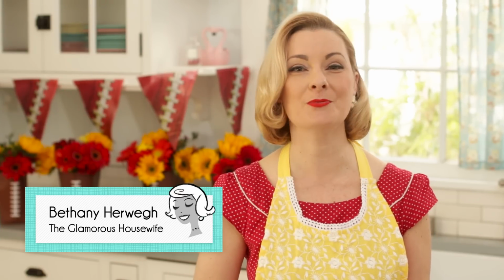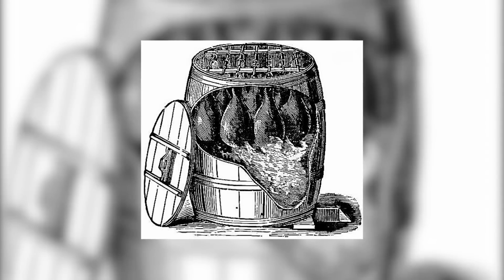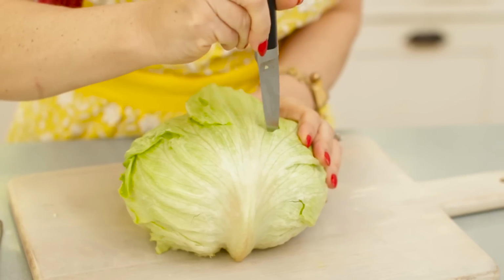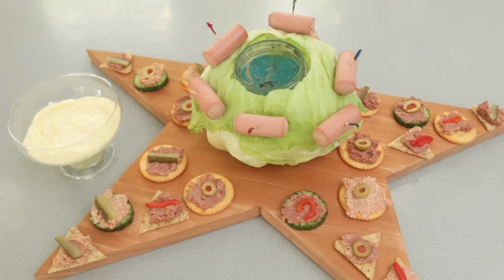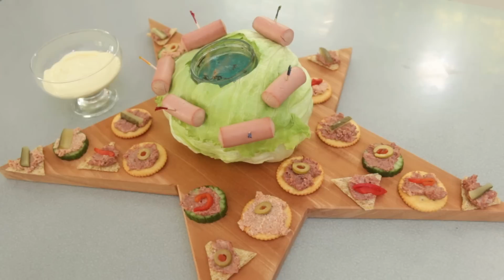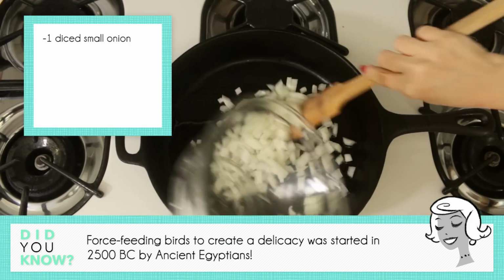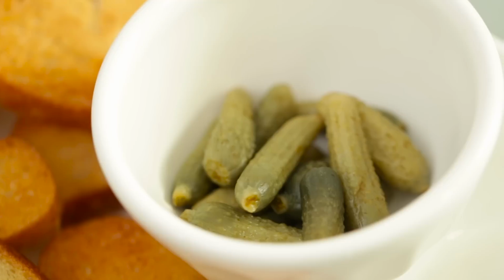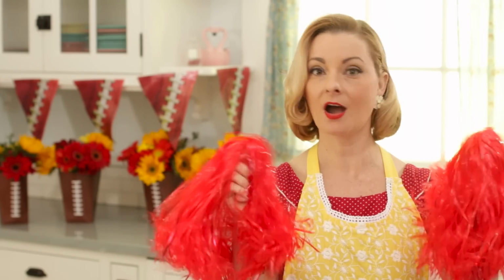Making It Modern: Super Bowl Spectacular!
See how I recreate a vintage flaming canned meat appetizer tray from the 1960s into a luxurious vegetarian "faux" gras pate.

Are you a busy homemaker who is looking for easy recipes your kids will love?